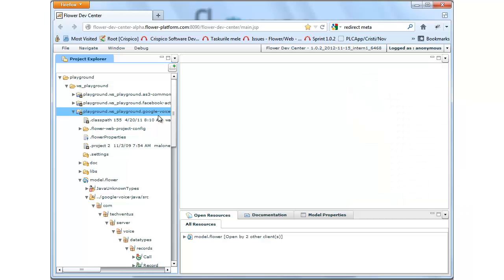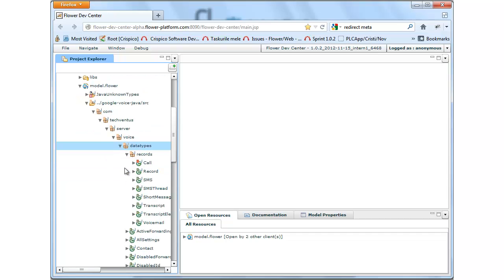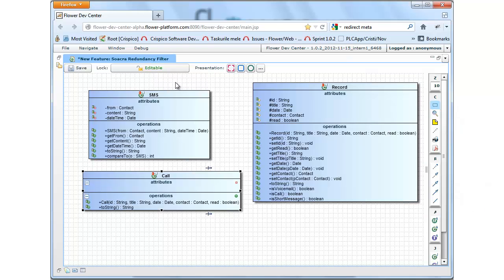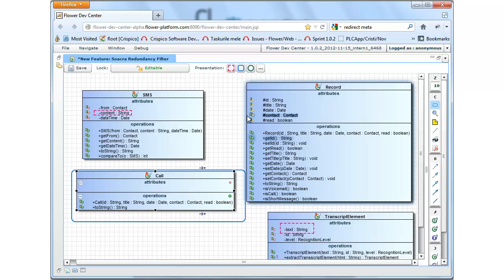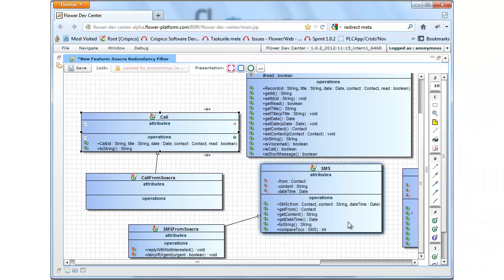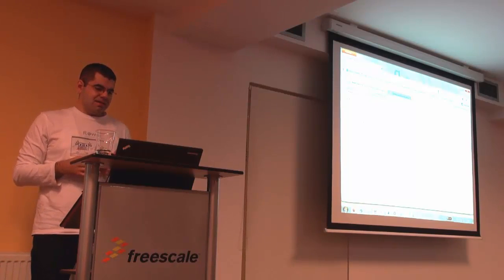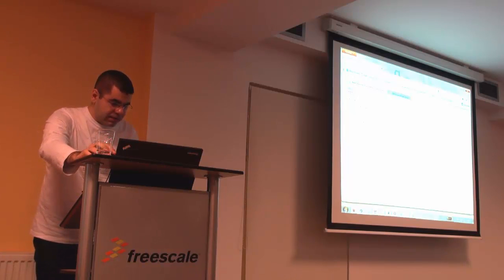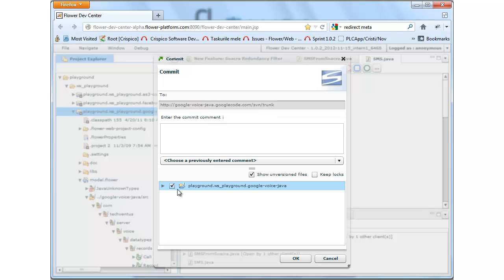Flower Dev Center @ Eclipse DemoCamp Bucharest 2012